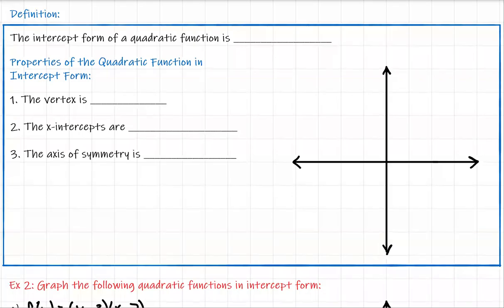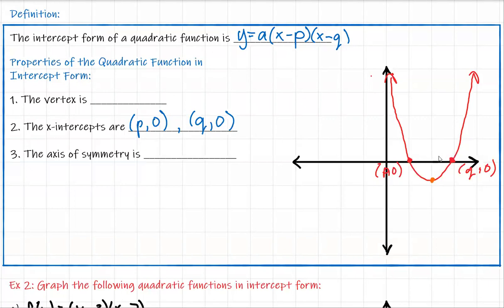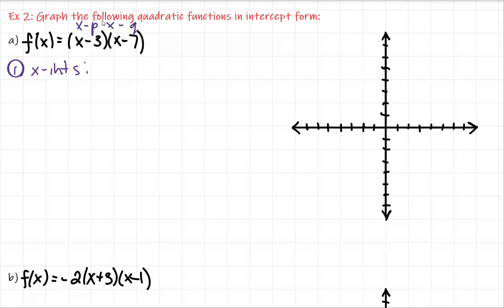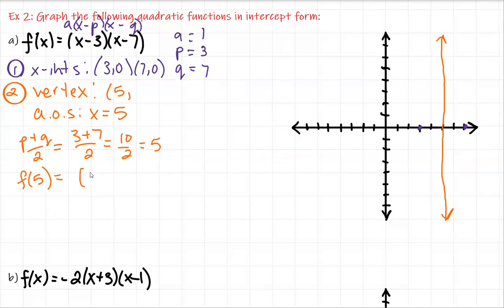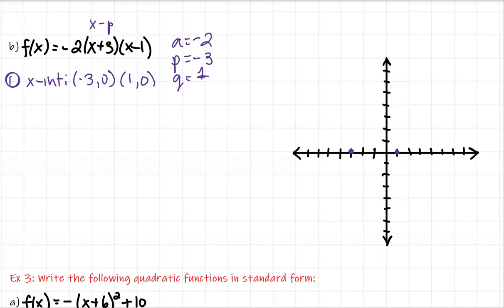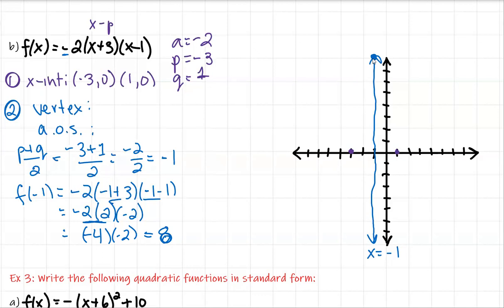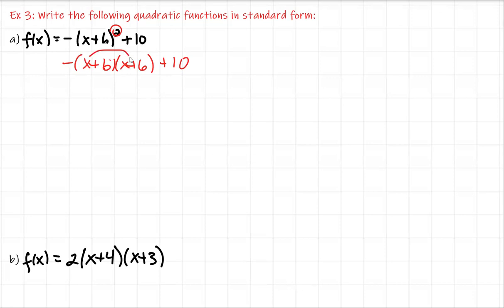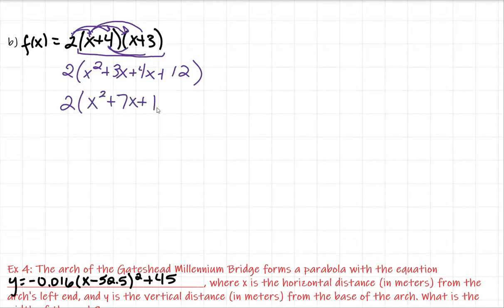Section 4.2 Part 2: Graph Quadratic Equations in Vertex and Intercept Form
Part 2 of Section 4.2: Graph Quadratic Equations in Vertex and Intercept Form